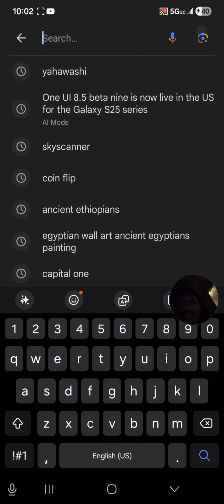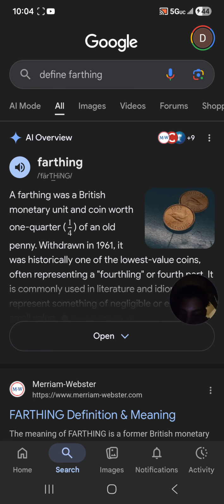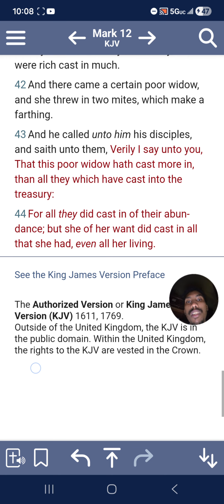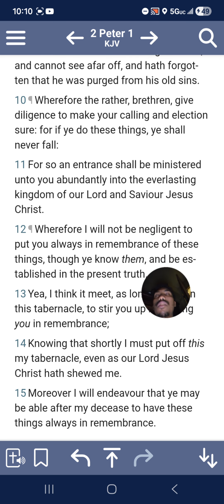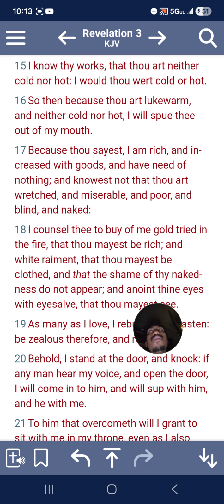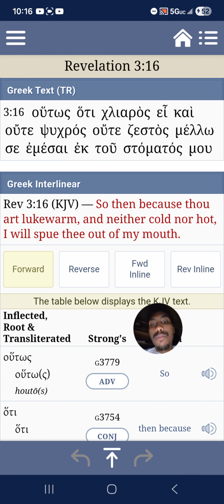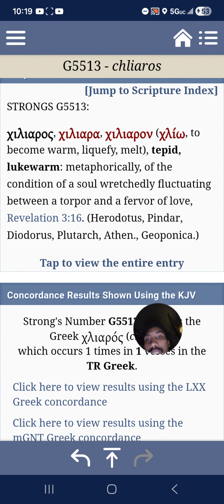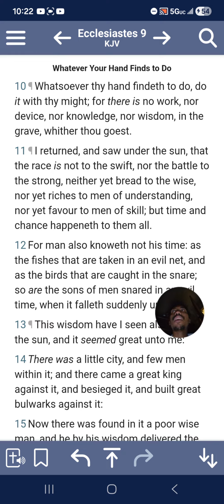Be Sincere In This Truth